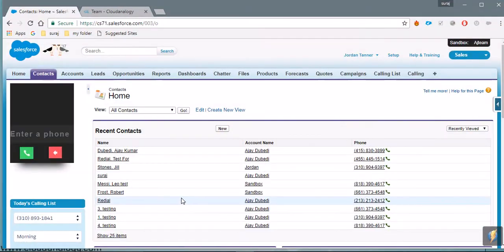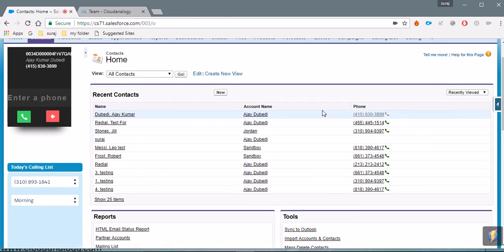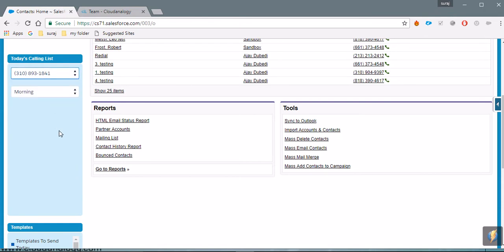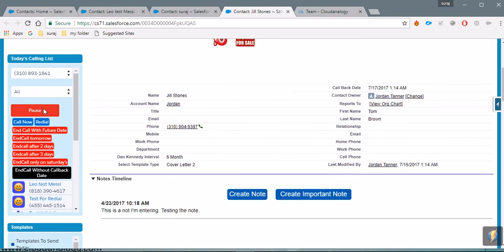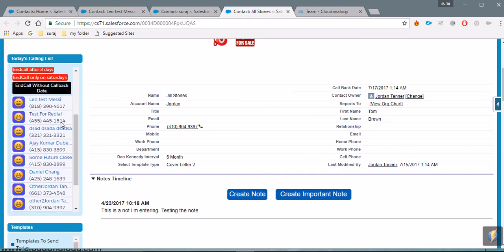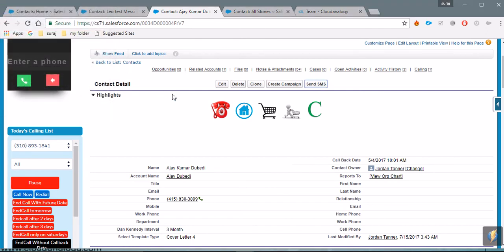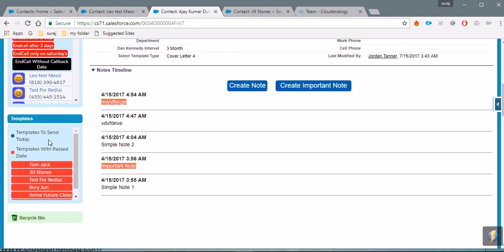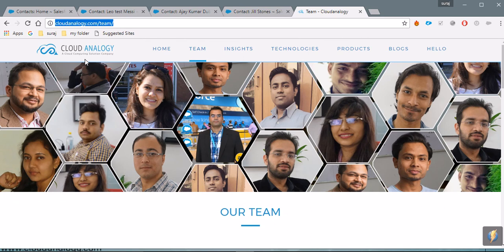Twilio (CTI) Project case study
This is a demo of one of our CTI integration projects which we did for one of our prestigious clients.
In this demo, we integrated Salesforce with Twilio which included phone calls, click to call, robust calling & calling using a dialer. It also included the messaging feature if you want to send messages.
I will describe the complete functionality into 7 points:

1. Describing App Components
2. Click To Dial
3. Robust Calling Feature
4. Changing The Twilio Number
5. Incoming Calls & Forwarding Call Features
6. Twilio Service
7. Using Templates